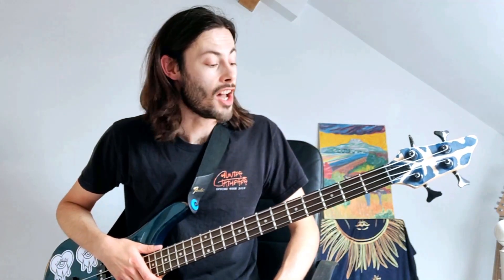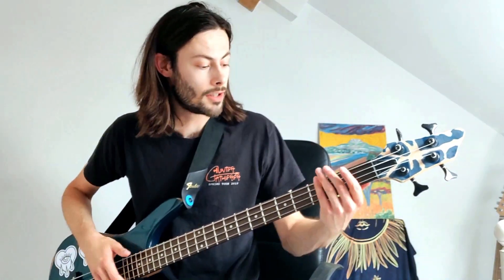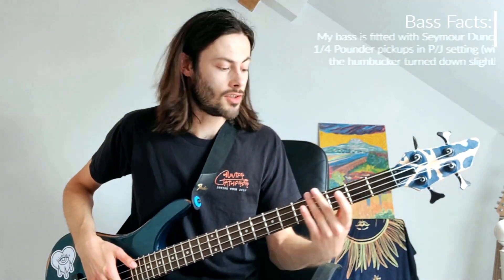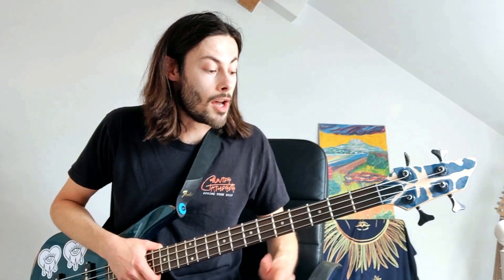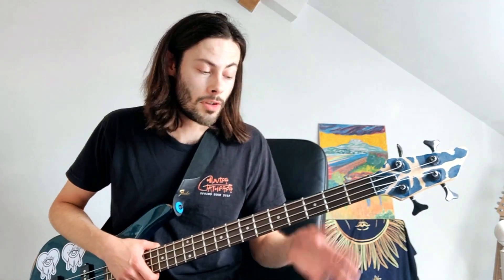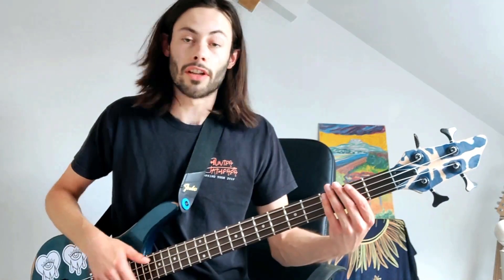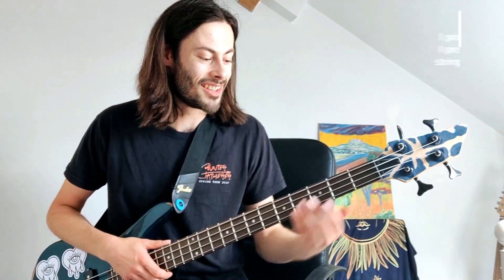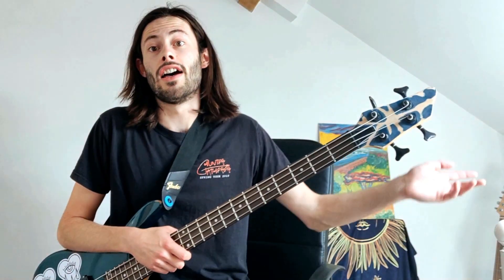HUNTER-GATHERER - Just Fine (Intro Bass Tutorial)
Ever wondered how to play the intro riff in Just Fine?

In this video, our bassist, Kris, shows you exactly what you need to know to play it.

Get those bass faces at the ready.